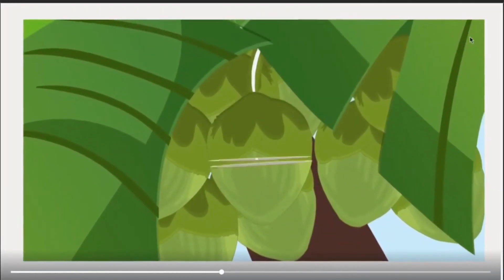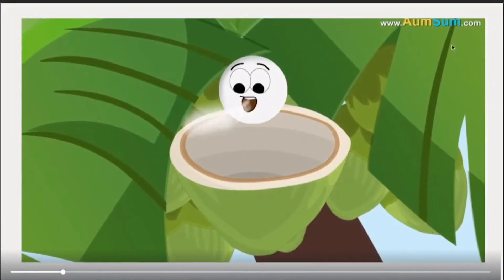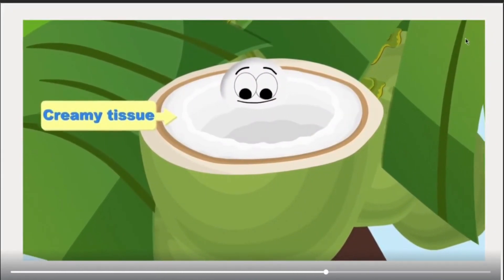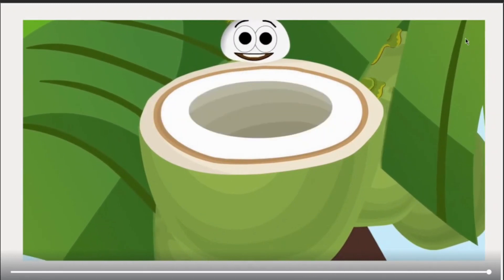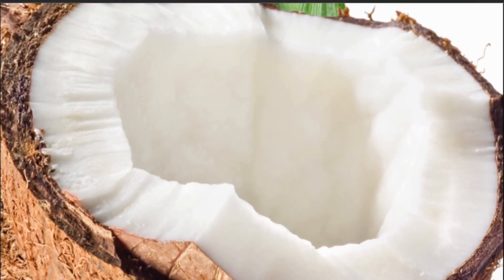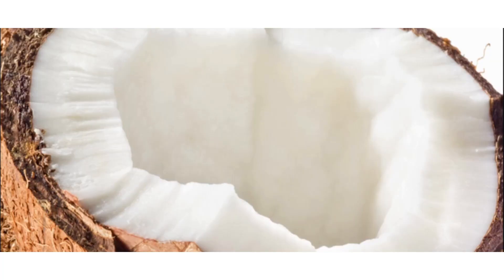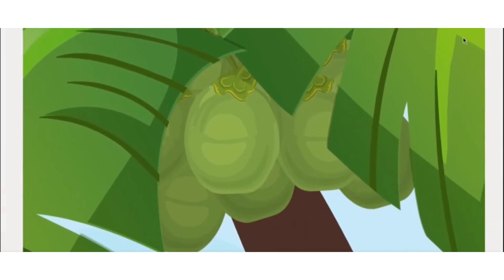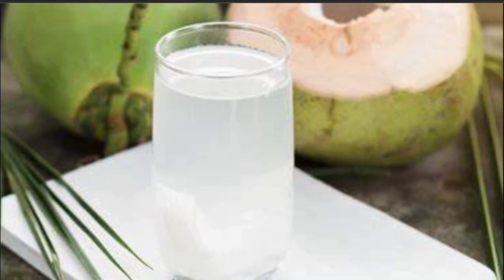How does Water get inside a Coconut? | how does water exists inside a coconut?coconut 🥥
Water gets inside a coconut through a process called osmosis. Osmosis is like when you have a sponge and you put it in a bowl of water. The sponge soaks up the water and becomes wet. In the case of a coconut, it has tiny holes on its surface called pores. These pores allow water to enter the coconut.

Imagine the coconut as a house with tiny doors. When it rains, the doors open up and water comes inside the house. The same thing happens with a coconut. When it rains or when the coconut is near water, the pores on its surface open up and allow water to go inside.

Once the water is inside the coconut, it is stored in a special part called the endosperm. The endosperm is like a big water tank inside the coconut. It keeps the water safe and secure until someone or something opens the coconut and drinks the water.

So, just like a sponge soaking up water or a house with open doors letting rain in, water gets inside a coconut through its pores and is stored in the endosperm until it is ready to be enjoyed.